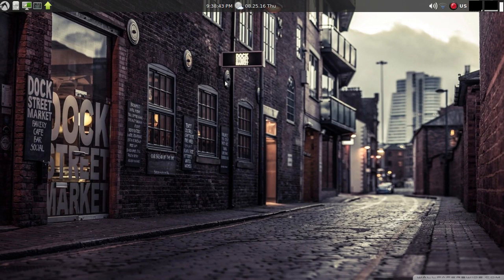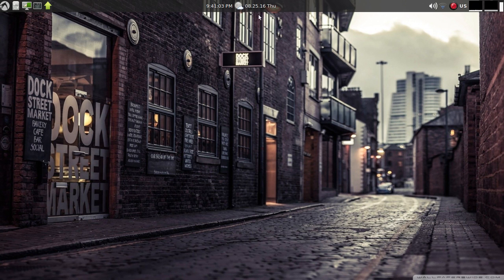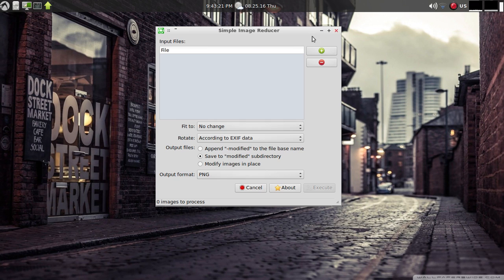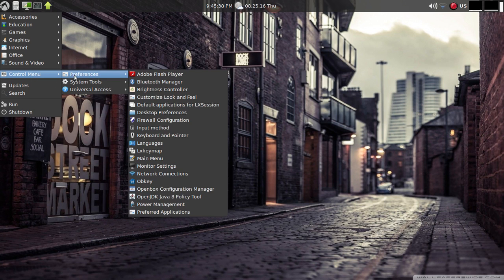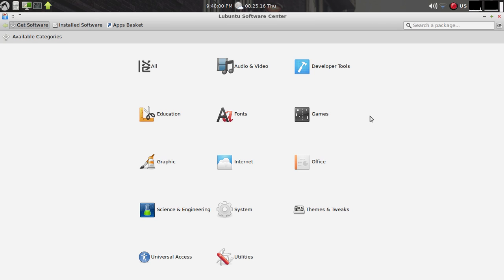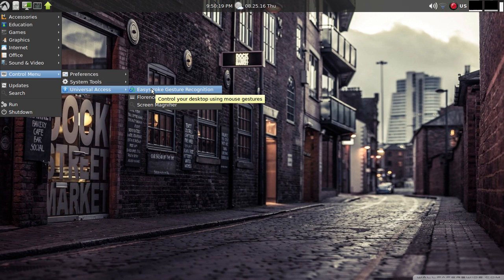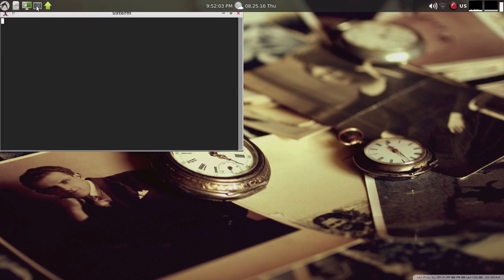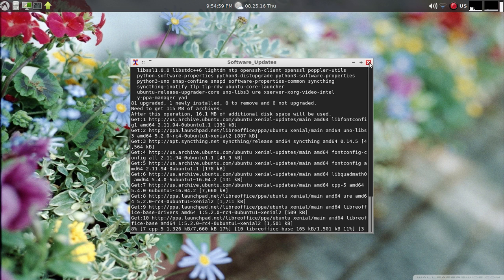Linux - LXLE Eclectica 16.04.01 , It is Different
This is a glance at LXLE Eclectica , not my best review as I failed to get into the file manager which does offer built in extensions for (launch as root) and a few other nice additions. I am not sure why but I had real issues with sound config and settings in this distro.